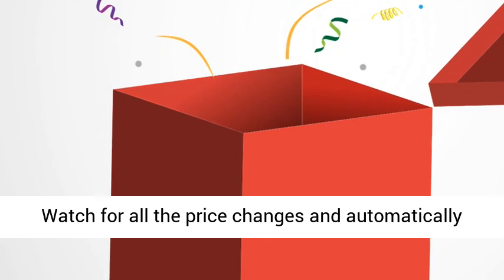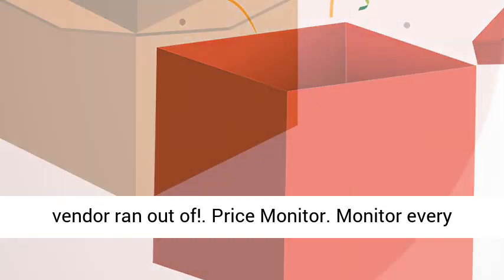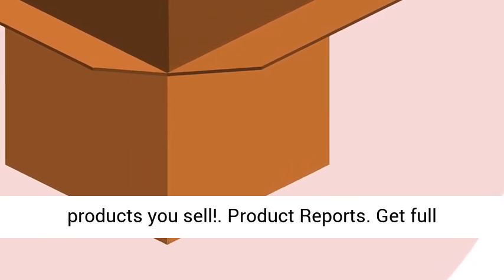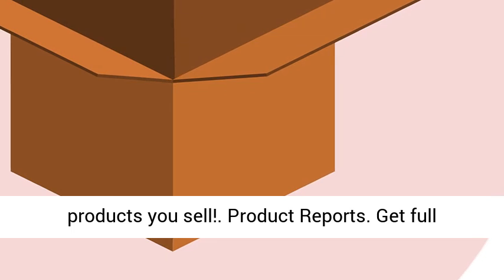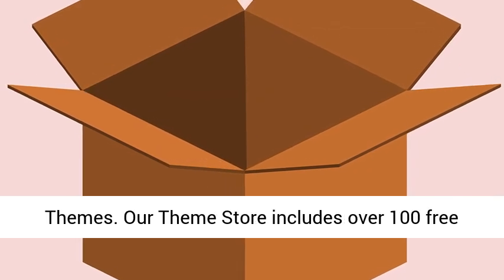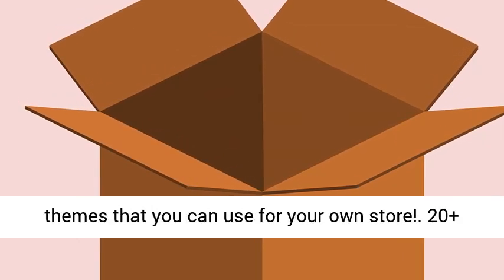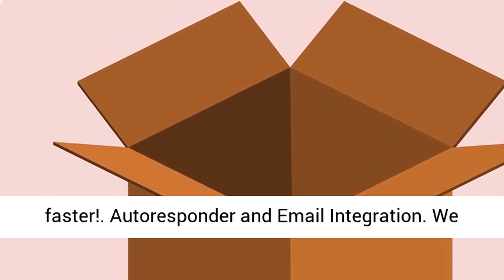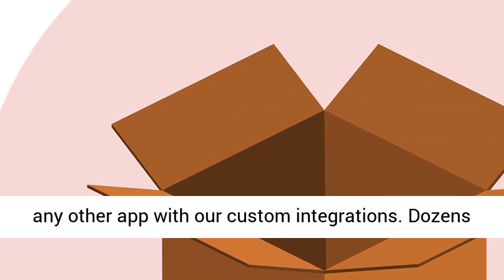Dropshiply Review, Bonus From David Farah - Crushing eCom WITHOUT Shopify - Dropshipping Business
Dropshiply

David Farah’s Dropshiply
Dropshiply – Crushing eCom WITHOUT Shopify
100+ Features & Over $2.6 MILLION in Sales for Our Users
..Dropshiply Is a Complete “Full Blown” eCommerce Platform You Can Use To Create
and Run Your Own Dropshipping Businesses Just By Clicking 7 Buttons!
Build Profitable Stores & Collect Payments Anywhere In The World
Dropshiply – FULL BLOWN Automated Dropshipping Platform
You can create and run your own dropshipping stores – just by clicking 7 buttons. Literally!
It is a complete “full blown” ecommerce platform that will get you a complete
dropshipping store in literally minutes… it does all the hard work!
You can connect your store or create one from complete scratch and running
your business inside Dropshiply. This is the biggest level of automation.
…And best part? Doesn’t need Shopify, so no more monthly fees!
Dropshiply Features
Just Some Of Dropshiply’s
Powerful Point & Click Features!
WP Connect
Automatically integrate Dropshiply
fully with your existing WP stores
Store Stats
Instantly see and manage all the data from
your stores right here inside your dashboard
SEO Stats
​Get full SEO statistics.. title, meta description, domain authority,
page authority, page rank, seo score, Alexa global rank, country
rank & more!
Instant Domain Search
Don’t have a domain for your store? No problem! Our instant
domain generator will pick a domain for you in seconds!
Niche Intelligence Technology
Know which niches will GENERATE
MONEY before creating your store!
Ali Express Spy Tool
We integrated the entire AliExpress platform inside Dropshiply
so you can find THOUSANDS of products that are impossible
to even know exist without hours of laborious research!
eBay Spy
Identify top eBay products and get product ideas from
top competition so you can predict how sales will go!
Walmart Product Finder
Uncover unlimited products on Walmart,
you can sell on your store right away!
Alexa Spy
Discover traffic stats and global rankings of millions
of websites and exploit untapped markets
FB Interest Explorer
Uncover thousands of profitable interest
keyword phrases for your FB ad campaigns
1-Click Product Importer
Import hundreds of products
to your store within minutes ​
 one single click!
Built In-App Editor
Don’t like a particular element? No problem! Instantly edit product descriptions, title, price, tags, category, images, variants
and more!
Store Manager
​Manage all your products, orders and customers in one click!
Manage Orders
View, edit, delete orders here! See all details.. product name, sku, quantity, price, billing and shipping info​ and more!
Manage Products
Our “Server Side Processing” technology lets you manage
all your products at once!
Manage Customers
All customers are instantly tracked and displayed in Dropshiply. All new orders on your store will also automatically update here!
Manage Multiple Listings
Instantly publish a new listing, manage multiple listings or edit
all existing listings.
Sync Orders
​All orders in your stores will
be automatically synced to Dropshiply in real-time!
Auto Order Technology
Dropshiply places the order and fills out the address with one-click!
Product Watchdog
Watch for all the price changes and automatically update them.
Inventory Watchdog
Keeps an eye on inventory changes and automatically
restock products. You’ll never sell something your vendor ran out of!
Price Monitor
Monitor every price changes
and automatically update it!
Inbuilt Pricing Margins
Create pricing rules so you can have consistent margins for all
the products you sell!
Product Reports
Get full reports on how many products have been sold on
your stores!
WooCommerce Integration
Dropshiply fully integrates with WooCommerce so you can have all your products displayed in your dashboard.
Inbuilt App Store
Dropshiply has a built in App Store where you
can download our Free and Paid ecommerce apps
 to grow your business and improve your traffic, marketing and sales!
Premium Themes
​Our Theme Store includes over 100 free and
premium professionally designed ecommerce
themes that you can use for your own store!
20+ Api Integration
Dropshiply easily integrates with 20+ apis to
make your life and work easier and faster!
Autoresponder and Email Integration
We have direct integrations with Aweber, GetResponse, Mailchimp and Sendy. You can also integrate with any other app with our custom integrations
Dozens and dozens of more amazing features!
You will be able to build 6 figure dropshipping empires!